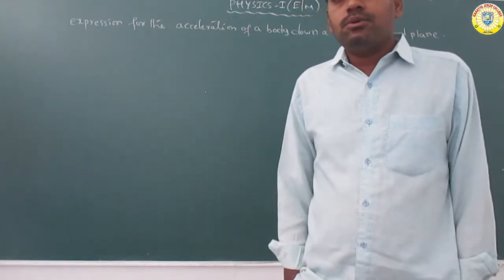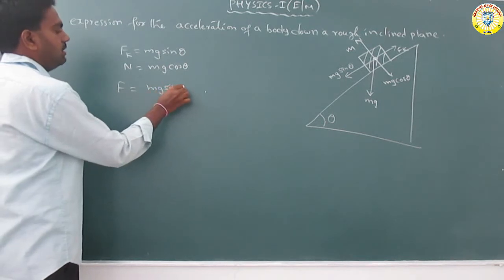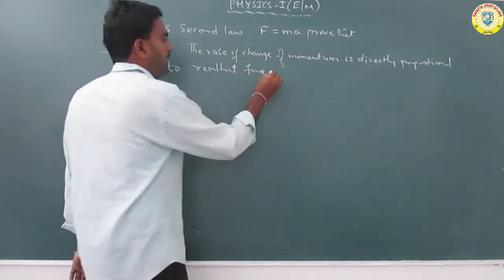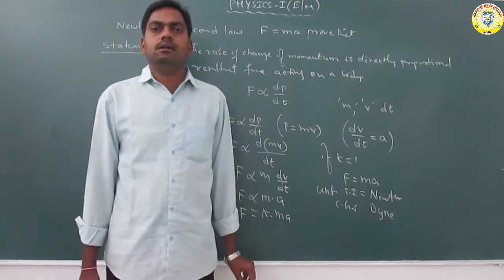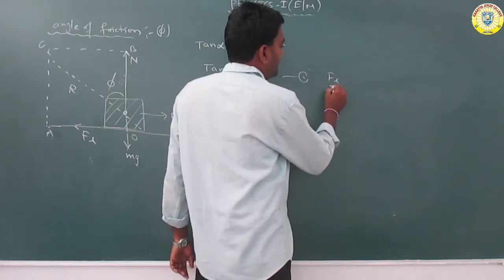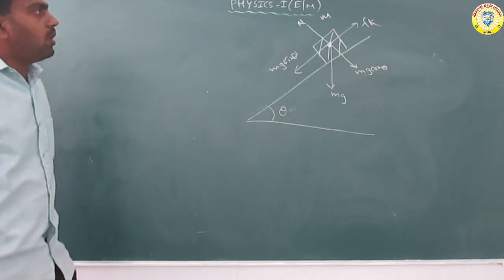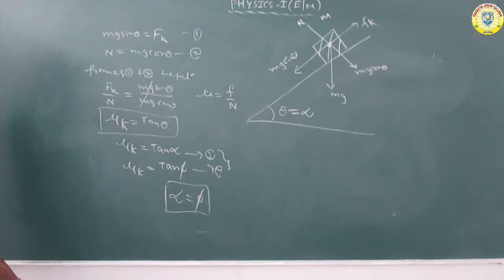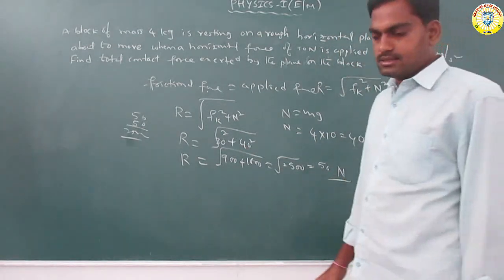FIRST YEAR PHYSICS (DAY-60)EM